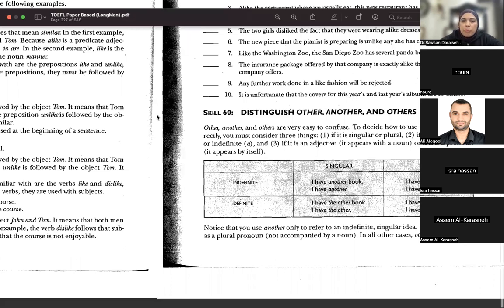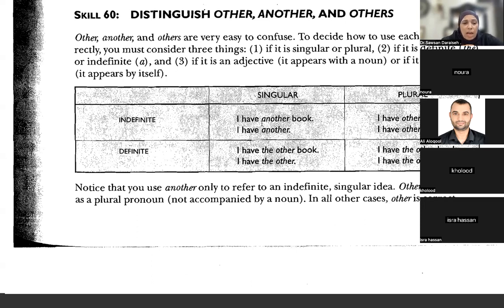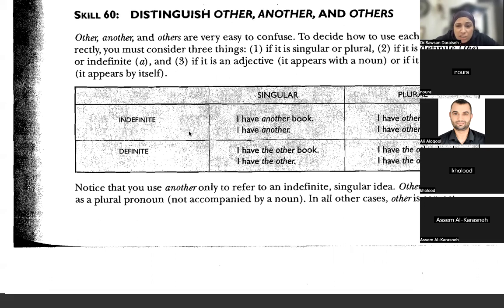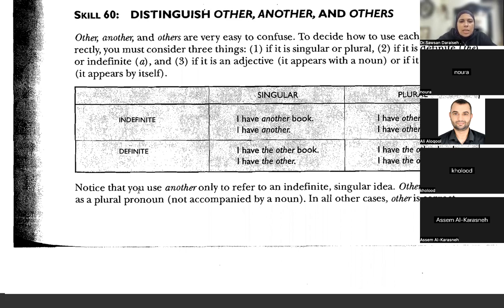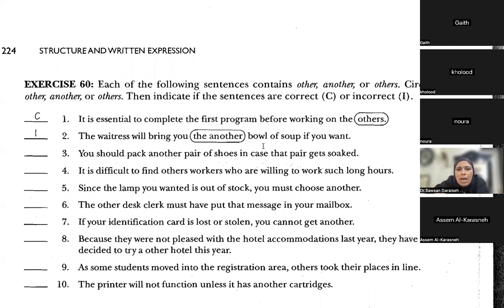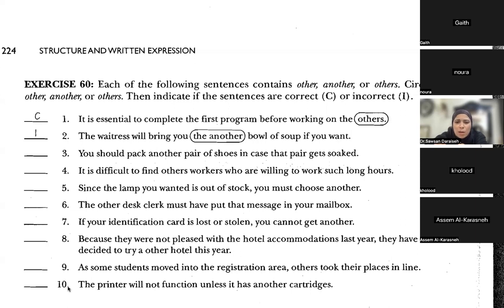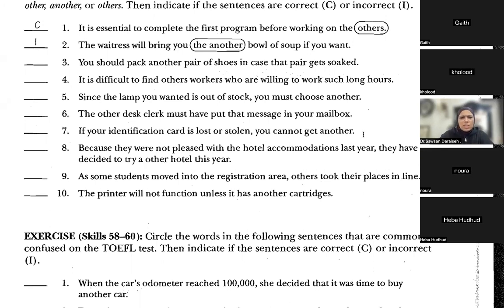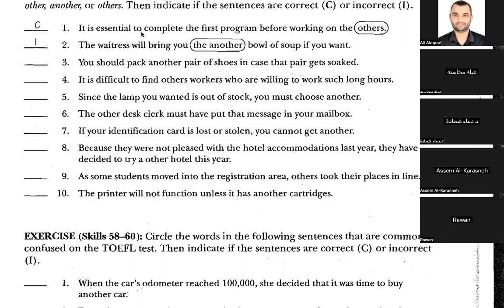Jan 18 TOEFL Written Expression Skill 60 the last but not least